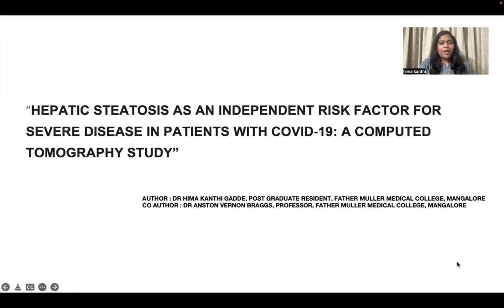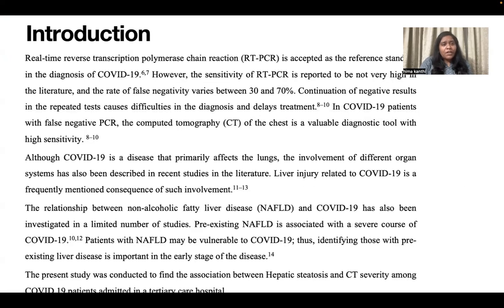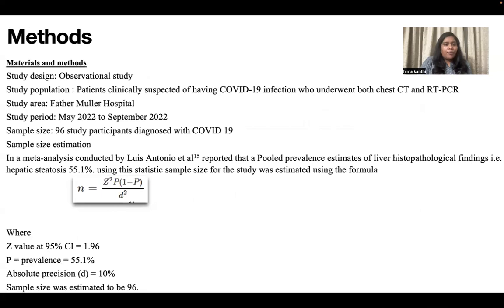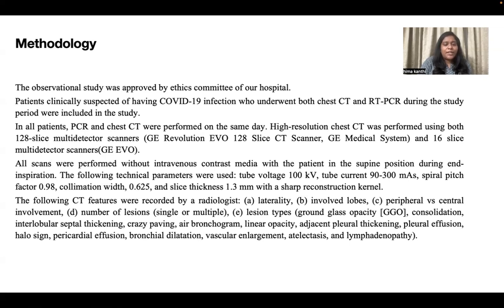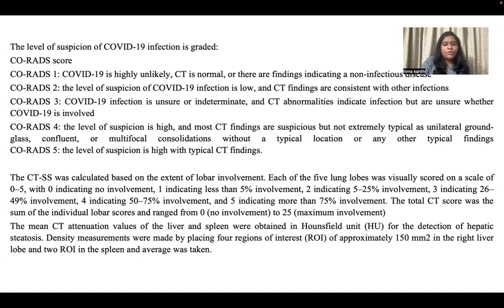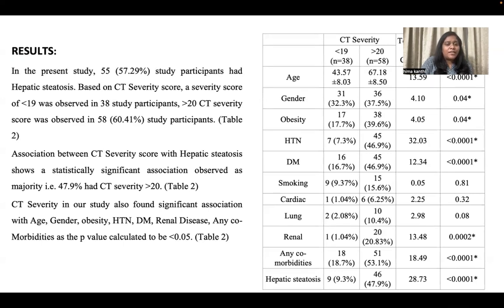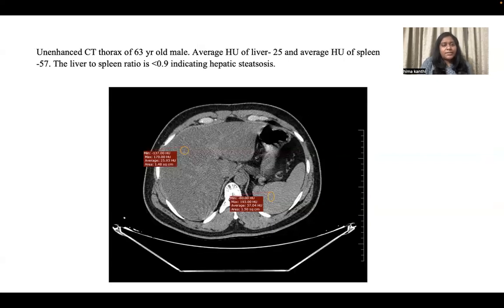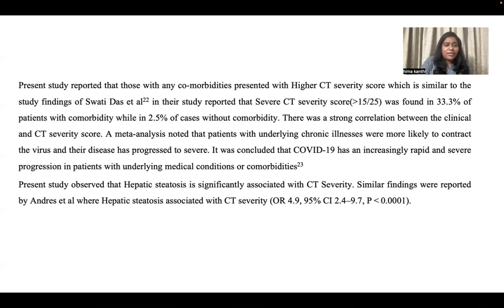CTBUZZ2023:HIMA KANTHI GADDE: HEPATIC STEATOSIS AS INDEPENDENT RISK FACTOR IN PATIENTS WITH COVID‐19